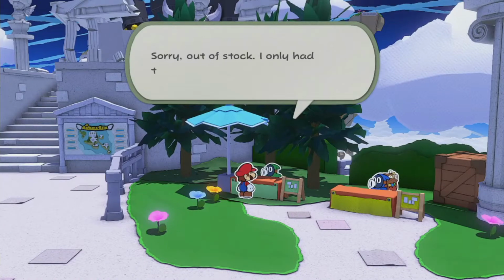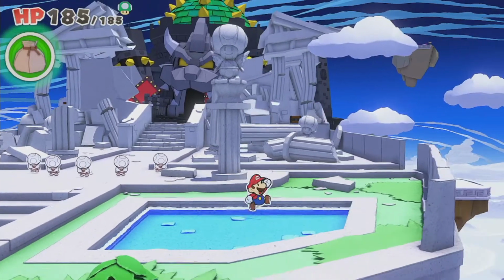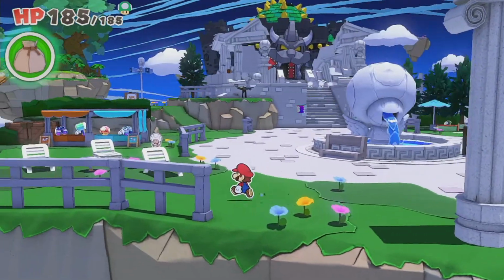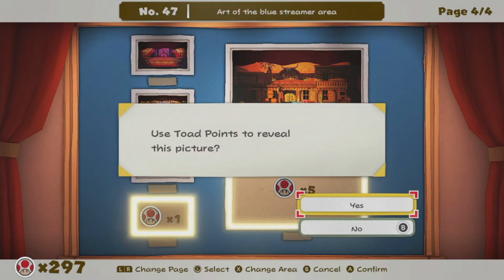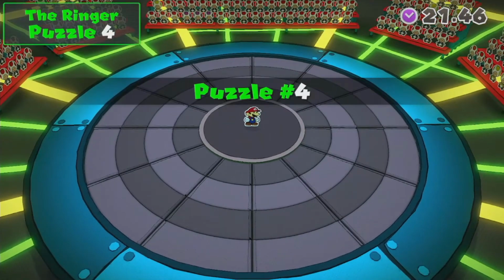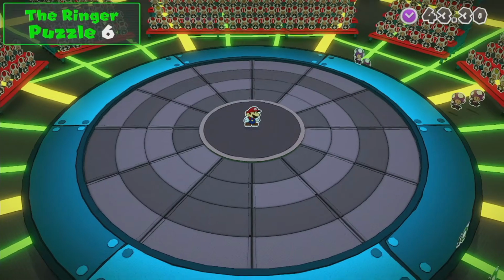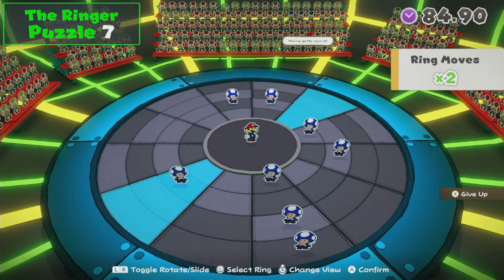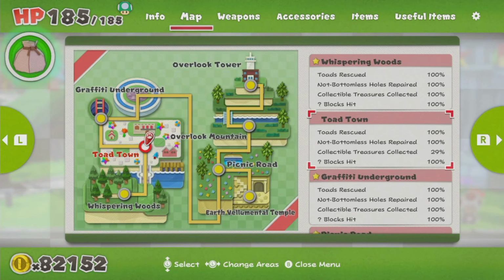Paper Mario The Origami King 100% Blind Playthrough Part 32. Cleanup and The Ringer.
Hello guys this is going to be my new blind playthrough and this time it is going to be on one of the new games called Paper Mario "The Origami King", the newest game in the Paper Mario series.  This is a Mario RPG but with the world made of paper instead just being normal.

I will be playing this game to 100% completion, and it will also be a blind playthrough as well, meaning I didn't do any research about the game whatsoever.

Played on the Nintendo Switch.